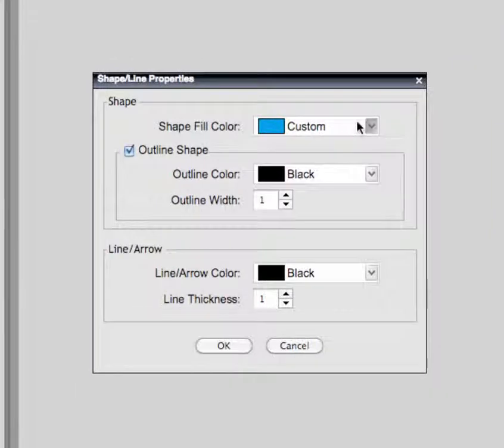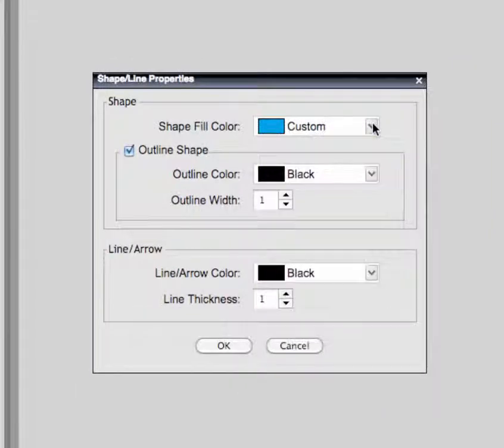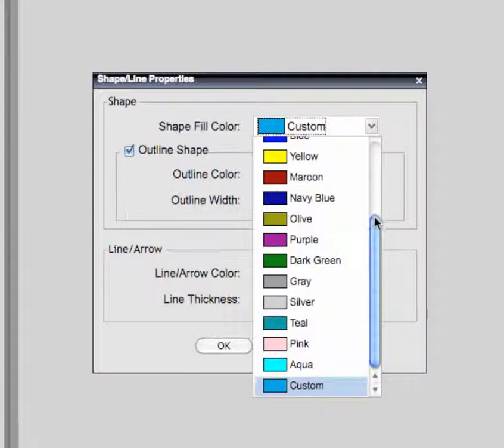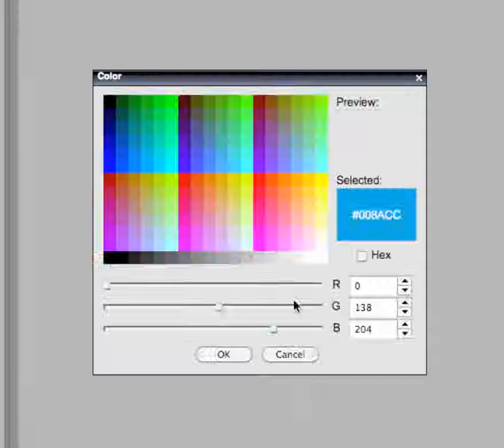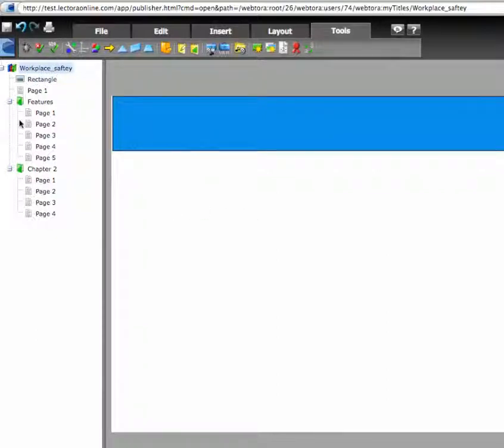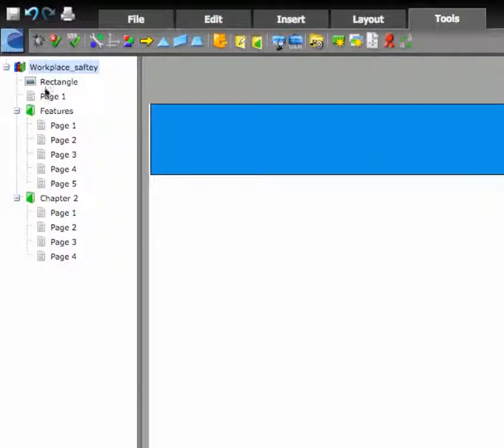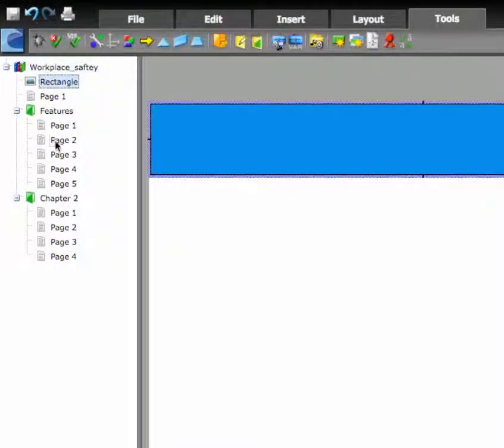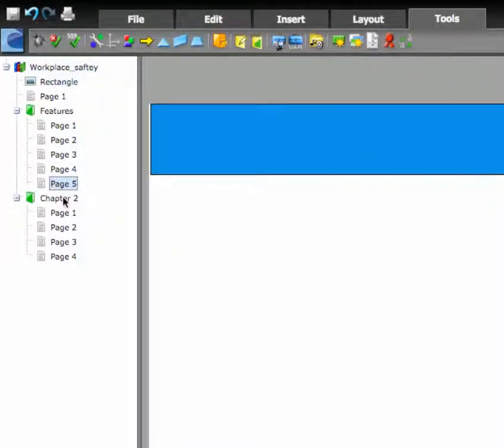Lectora Online tutorials: drawing shapes and lines